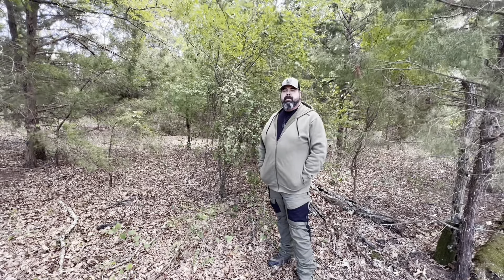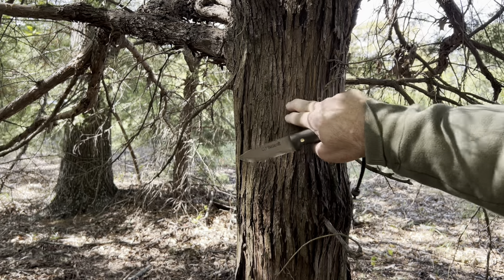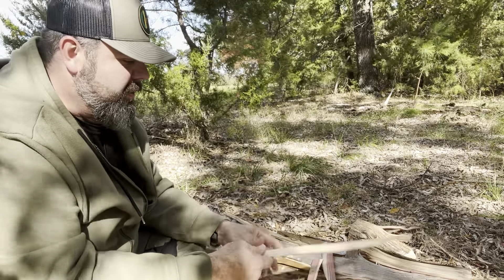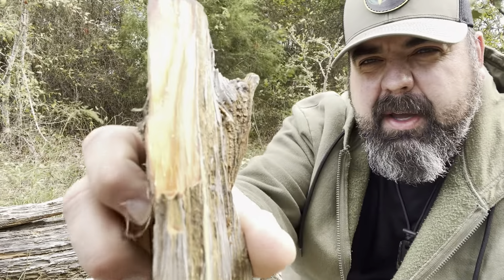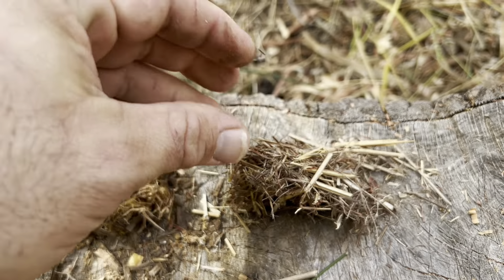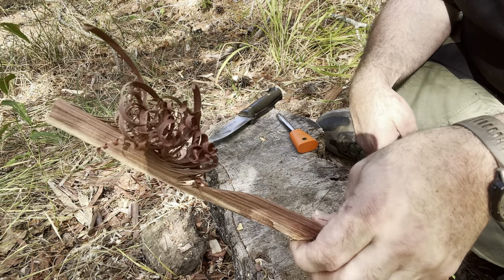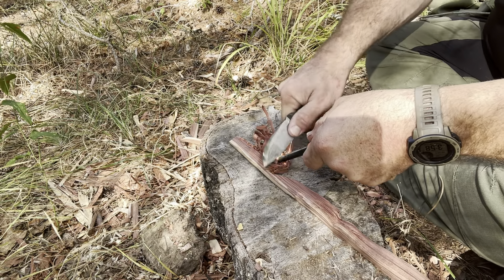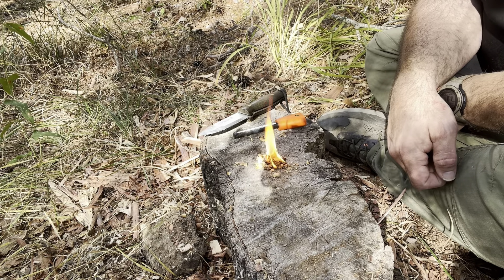Testing different natural flash tinder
Join @ClpBushcraft as he tests different flash tinders for fire making